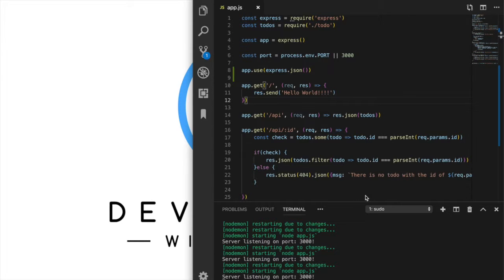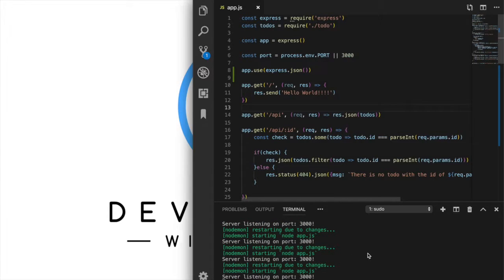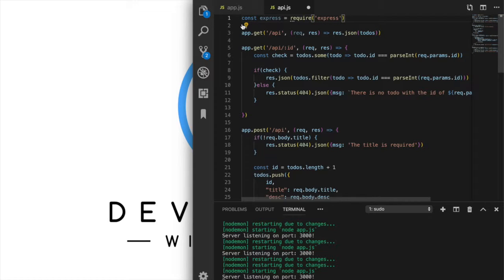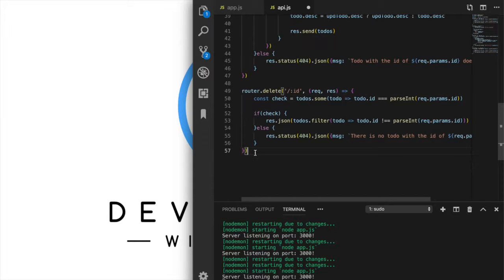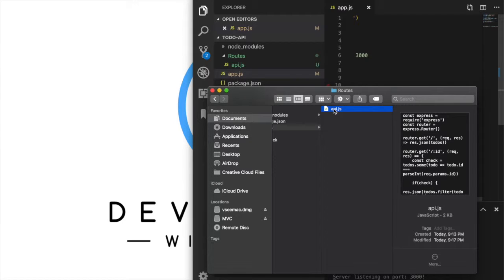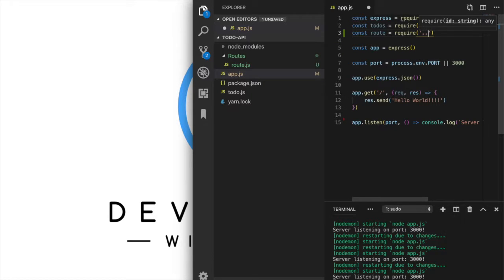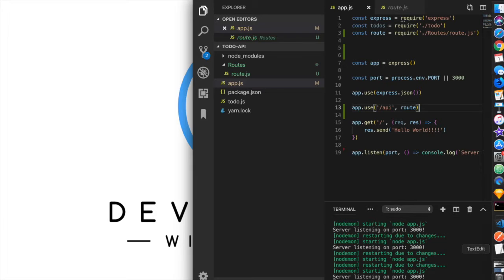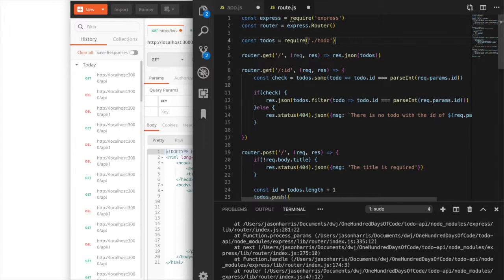Day Fourteen - Using The Router Method In Express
Creating multiple folders and files in which to make your code a little cleaner and easier to debug.

As always the code for this video will be on my GitHub